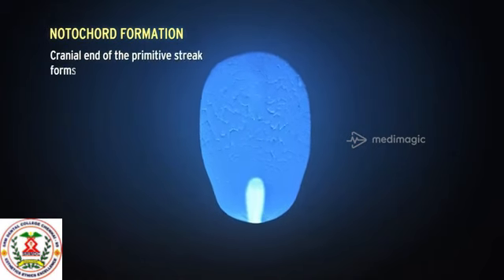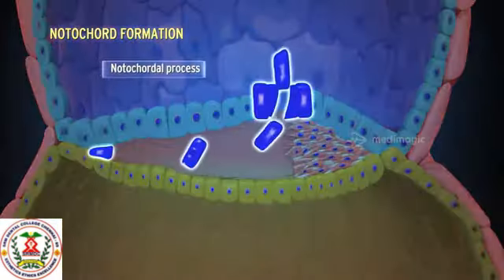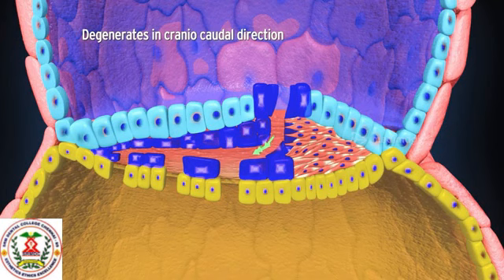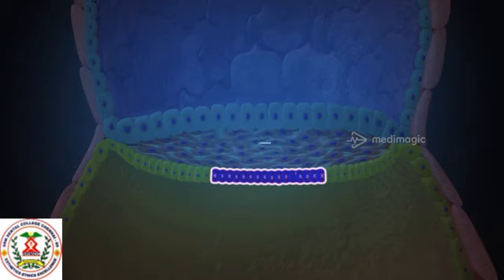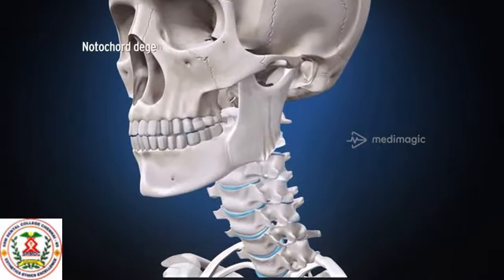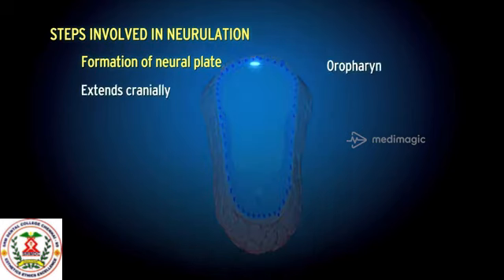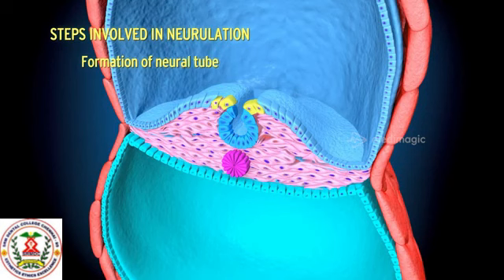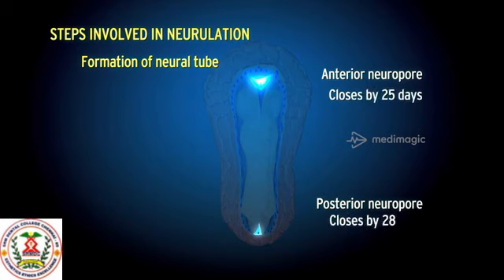Neural tube formation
Neural tube development starts at the 3rd week of Intrauterine life.The neural folds move towards each other and meet in the midline, fusing to form the neural tube (precusor to the brain and spinal cord)